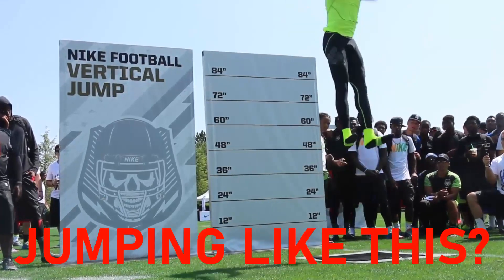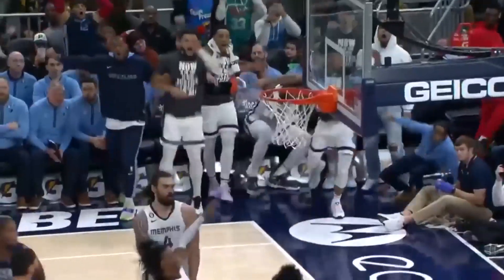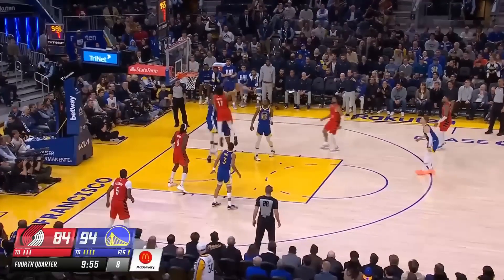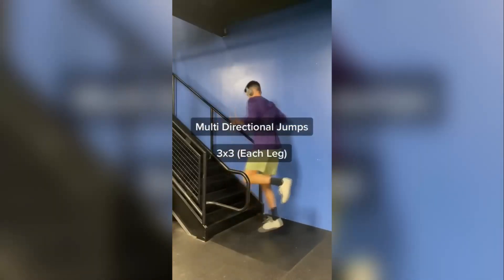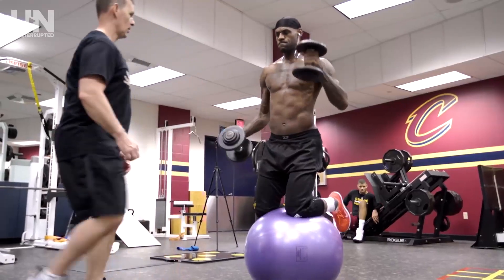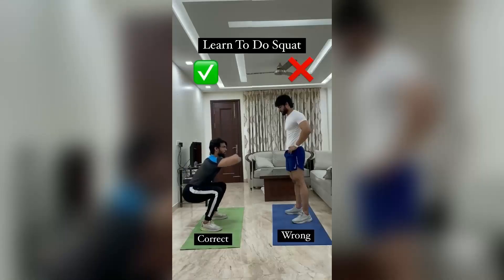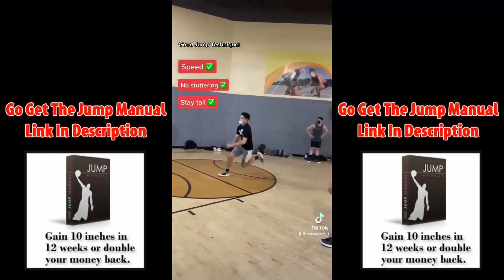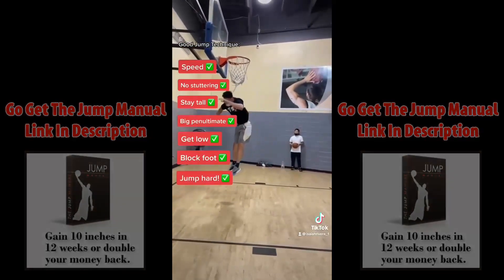Why Can't You Jump HIGH?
Philippians 4:13 =  I can do all this through him who gives me strength.

In this video, we dive into the science behind vertical jumping and why it's not just about having brute strength. We break down the importance of technique, explosiveness, and core strength, and provide practical tips for improving your vertical jump.

We also take a look at how NBA star Ja Morant uses these principles to jump higher than most players despite his slender build. Whether you're an athlete looking to improve your jumping ability or simply interested in learning about the mechanics of jumping, this video is for you.

Join us as we explore the science and training behind vertical jumping, and discover the secrets to soaring higher.